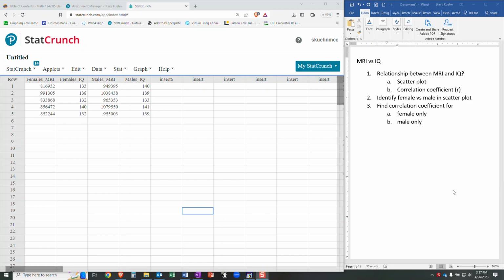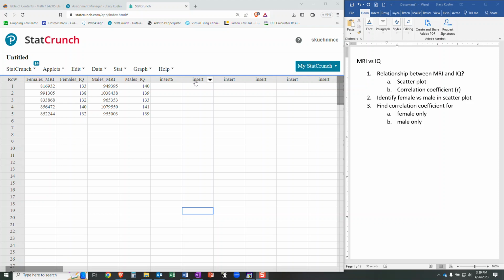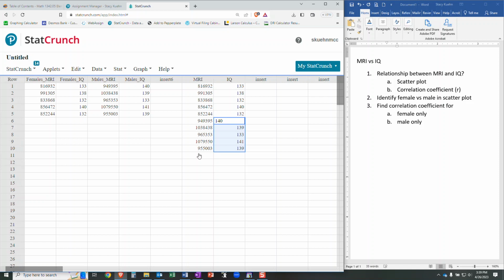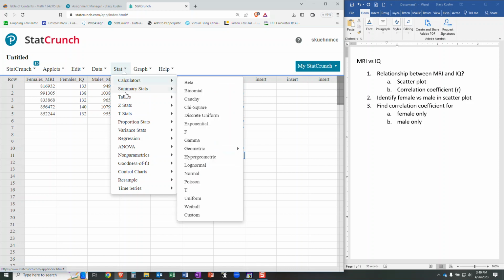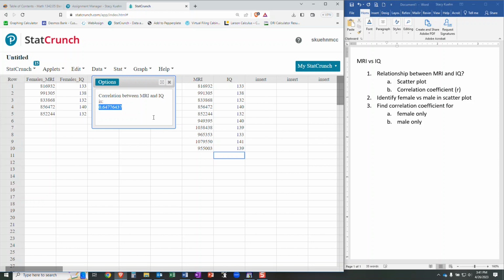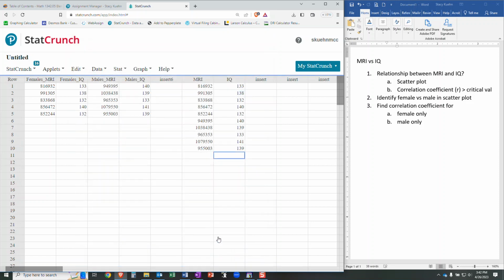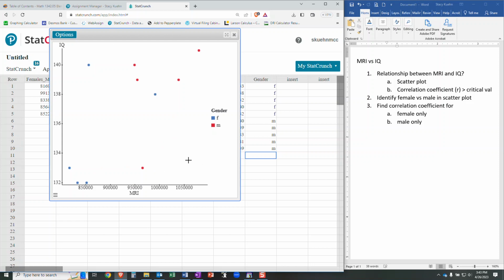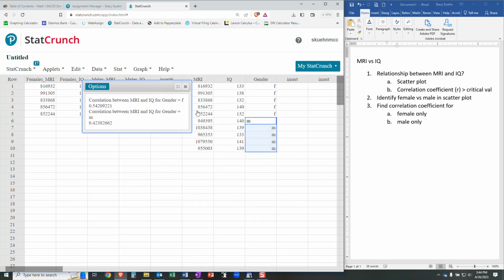4.1 Correlation and Scatter Plot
Video help on finding and comparing the correlation coefficient (r) with multiple data columns.&nbsp; This method is different from the video above and focuses on finding r for multiple columns and comparing them to each other.